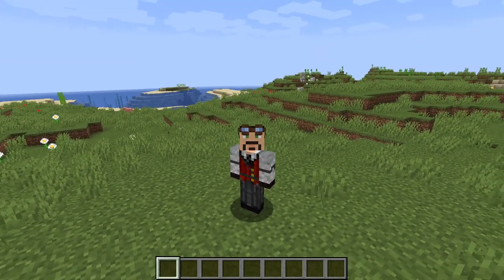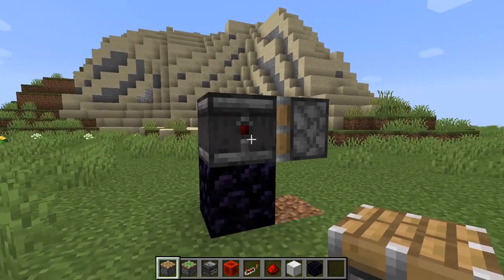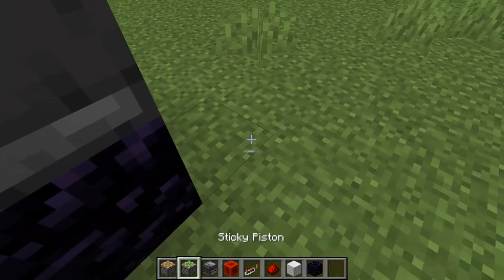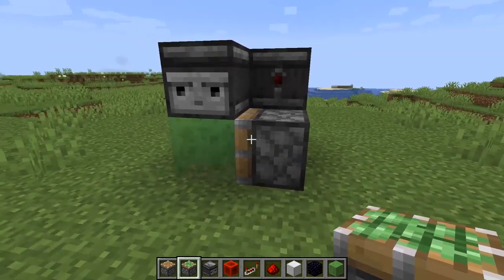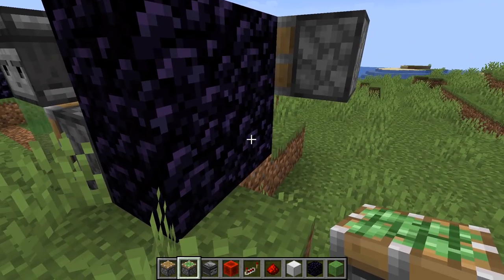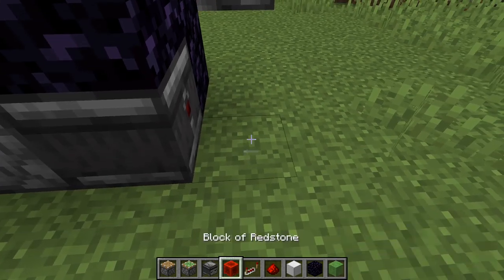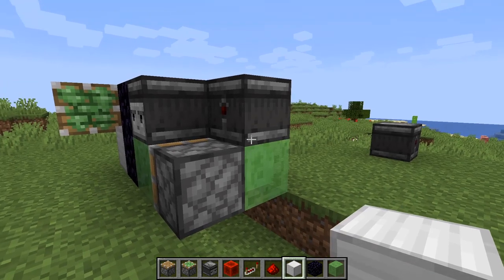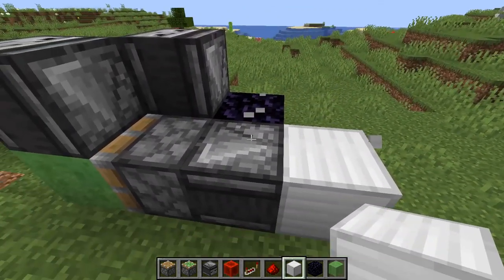LEARNING ABOUT FLYING MACHINES!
Welcome back everyone!  Today I work on something I have wanted to do for awhile.  How do these flying machines work?!?  In this video I sit down and try to figure it out myself, and take you along for the ride!